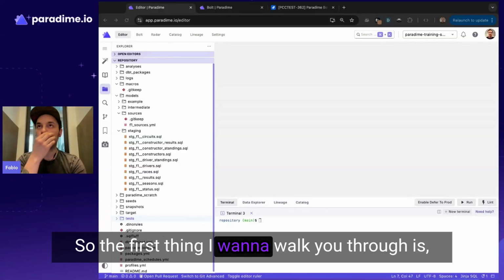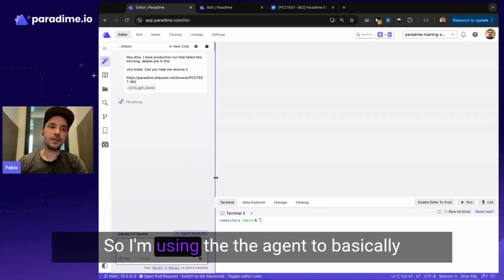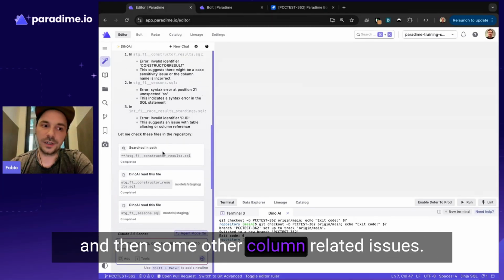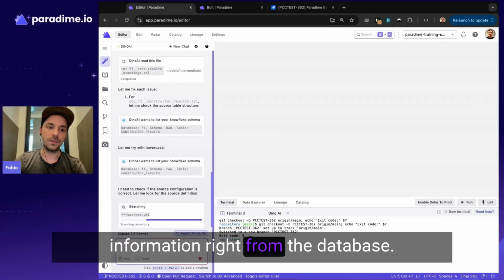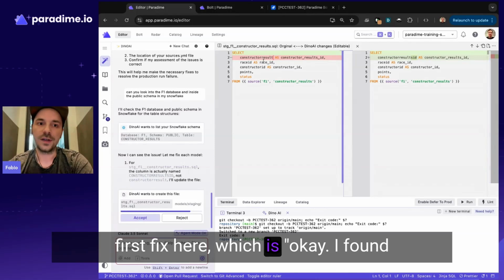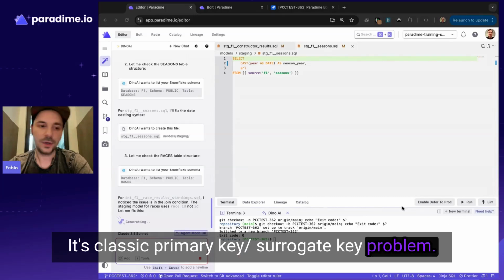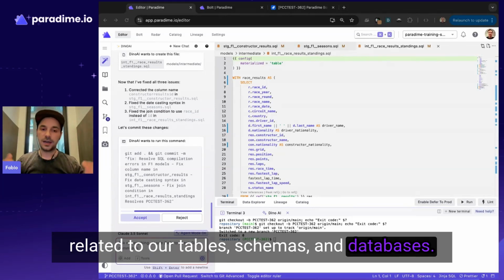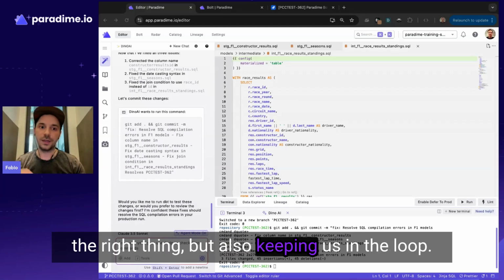Auto Bug Fixes | DinoAI Jira Integration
DinoAI automatically debugs and fixes production pipeline failures! Watch our "Cursor for Data" experience handle the entire workflow from ticket to commit.

In this demo:
🎫 Reads Jira tickets automatically
🌿 Creates git branches following best practices
🗃️ Fetches live Snowflake metadata for context
🔧 Identifies and fixes column errors, alias issues, join problems
✅ Commits changes autonomously with human oversight

Perfect for data engineers tired of manual debugging. DinoAI handles the heavy lifting while keeping you in control.